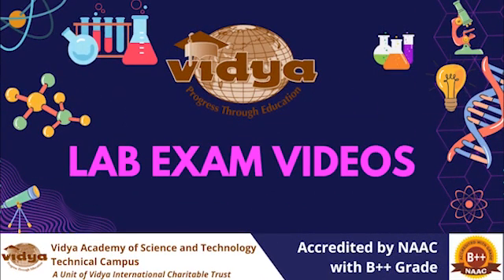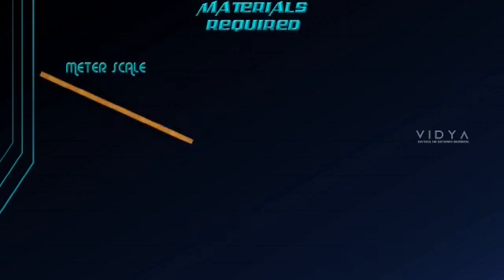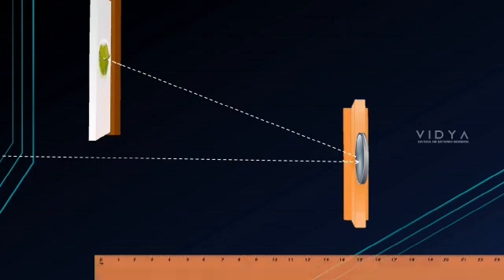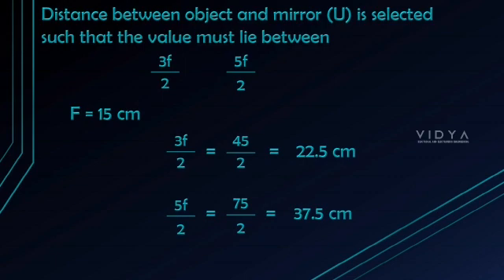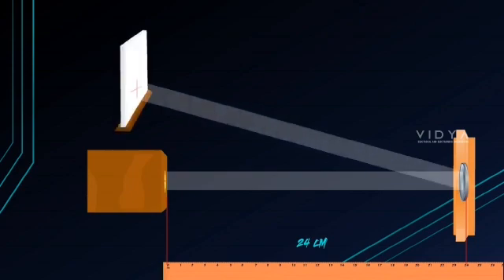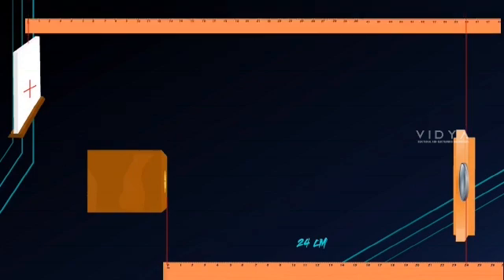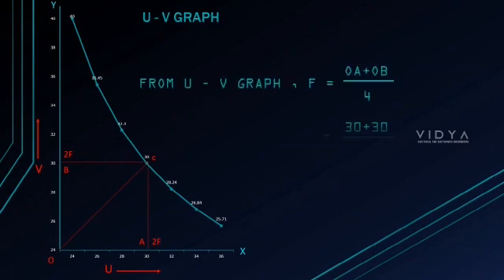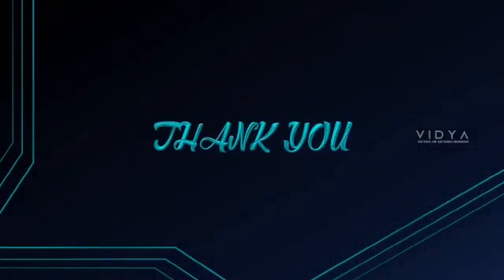Concave Mirror Focal Length by UV method | Plus two Lab Exams Kerala